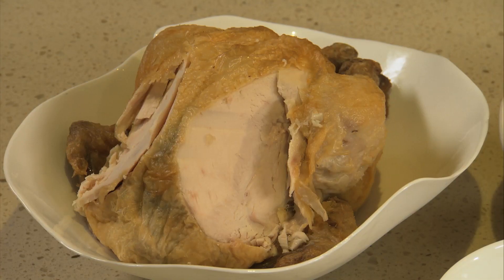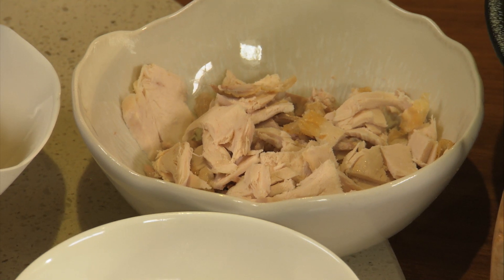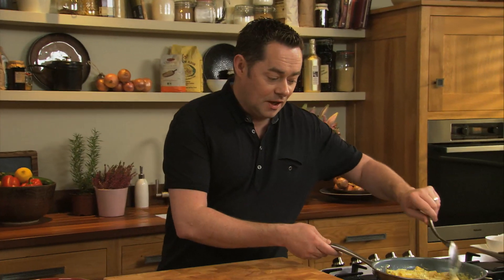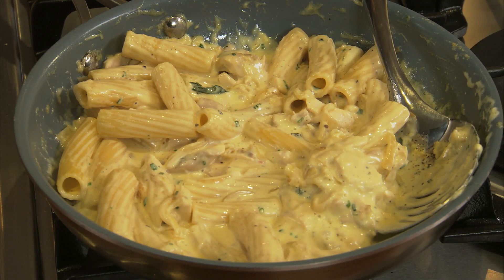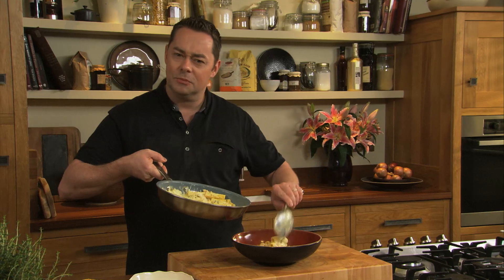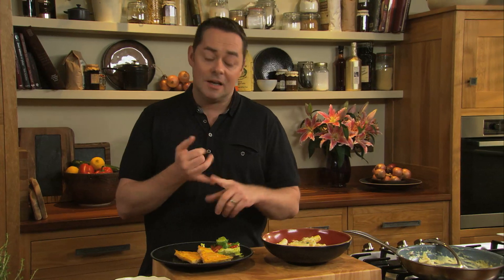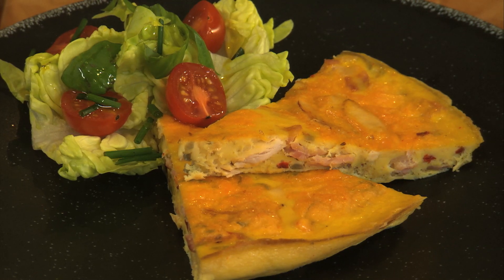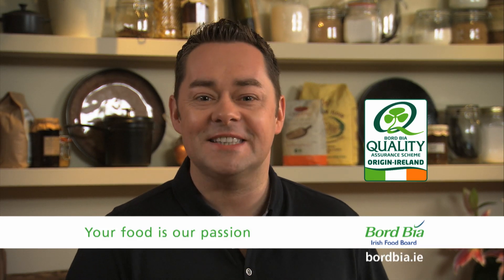Neven Maguire: top tips for leftover roast chicken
Neven Maguire recently popped into the Bord Bia Quality Kitchen to show us a range of tips to make life easier in the kitchen. For more simple recipe ideas, cookery tips and competitions visit the Bord Bia Quality Kitchen on Facebook